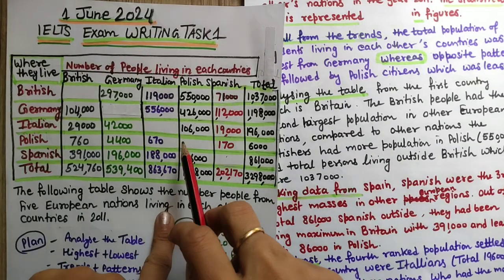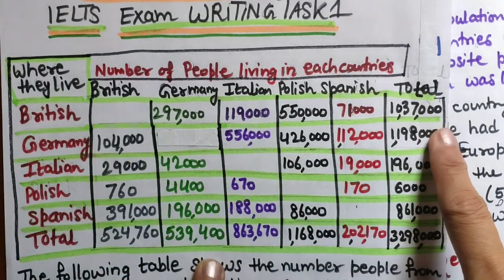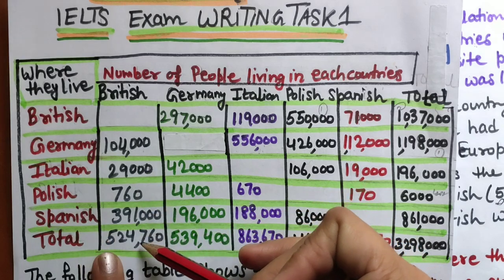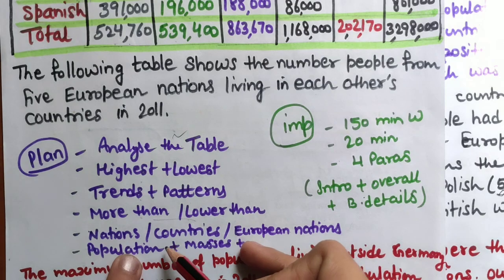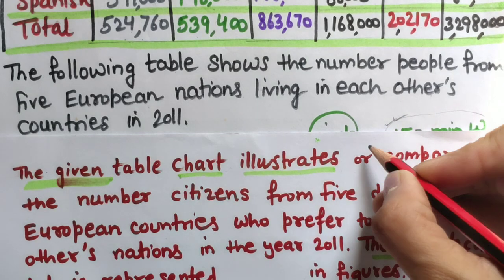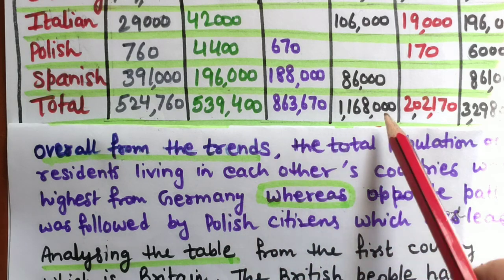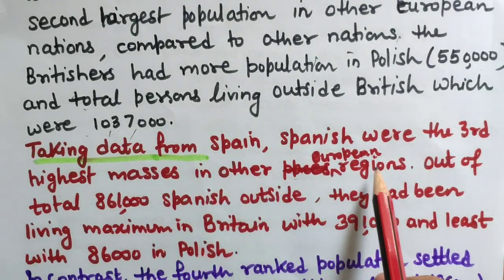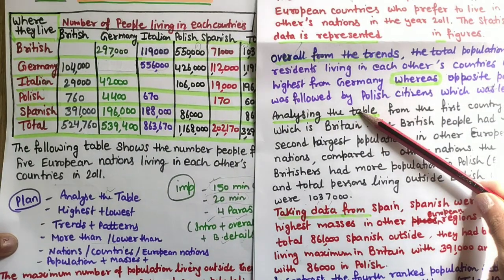1 June 2024 ielts exam writing task 1 Table chart| How to write IELTS writing task 1 Table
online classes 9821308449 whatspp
1 June 2024 ielts exam writing task 1 Table chart| How to write IELTS writing task 1 Table
sample question in video --this video explains how to write ielts writing task1 table
The following table shows the number of people from five European nations living in each other’s countries in 2011.
your querries--1 june 2024 ielts exam reading passage
1 june 2024 ielts exam writing task2
1 june 2024 ielts exam writing task 1 academic table
IELTS Tables Model Answer:
The table below shows the number of people from five European living each other's country in 2011